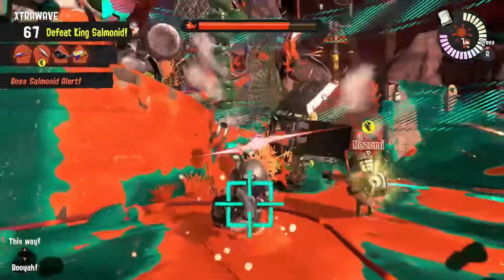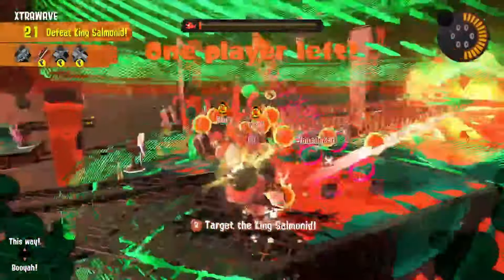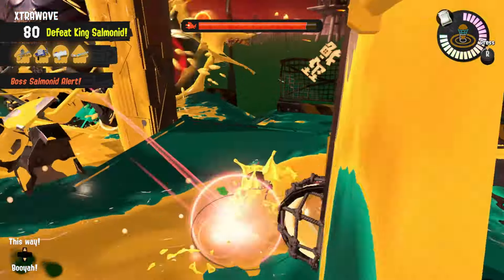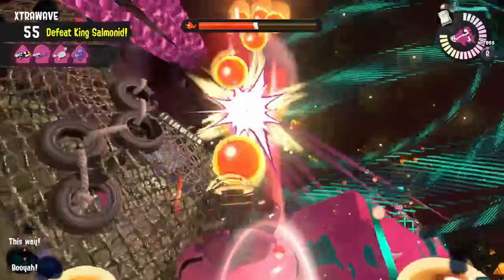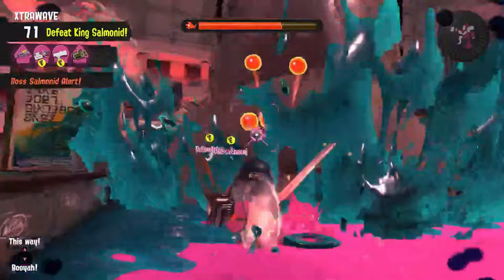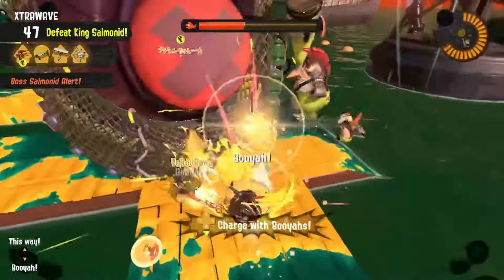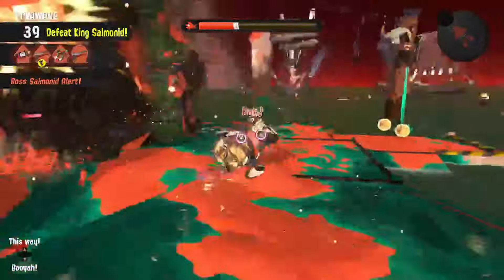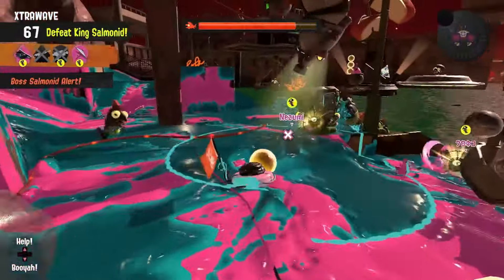How to defeat MEGALODONTIA in Salmon Run (Splatoon 3)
Part of a guide to assist with Xtra Waves and help you defeat all the Kings more often. This is mostly aimed at people who play Freelance however there is probably some infomation here that will help you in squad games too.

Intro - 00:00
Part 1: Stats & Mechanics - 00:21
Part 2: Weapon Roles - 03:41
Part 3: Specials - 09:30
Part 4: Strategies - 12:37

Check out @CheWoomy page